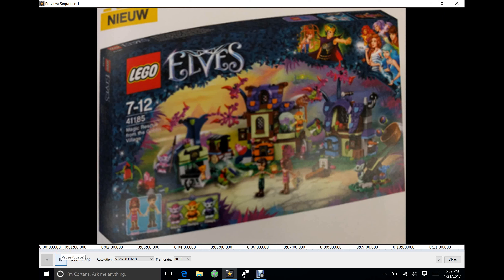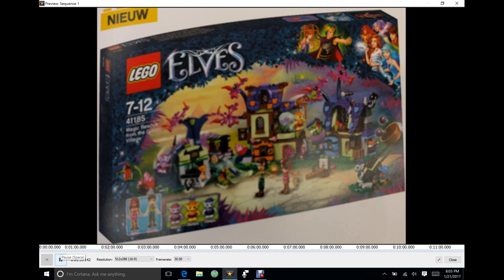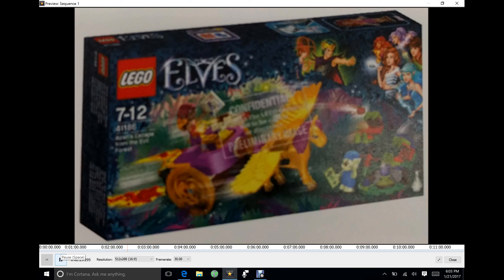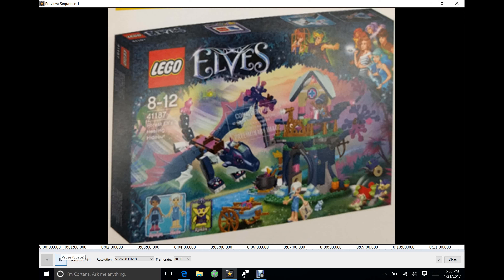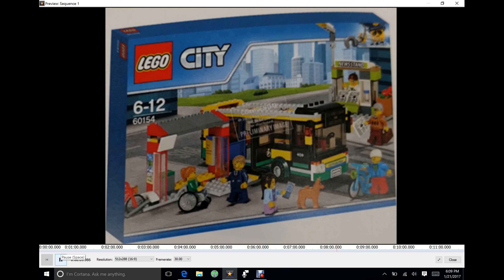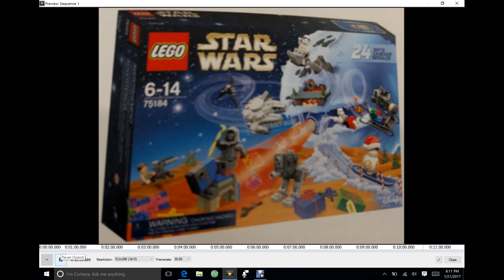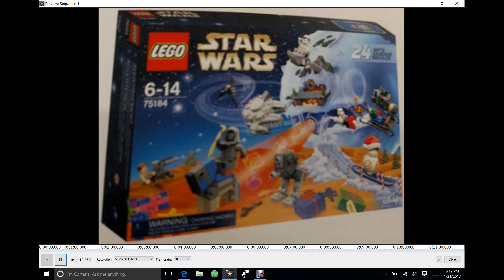The Azani Analysis 01: Elves, Spaceships, And Other Nonsense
Chill out with Azani as he gives a summary of the current LEGO news!

This episode, I discuss some preliminary images of sets due to be released later in the year.

Please go right ahead and enjoy this video, and hey, you can always share it with a friend if you like it a lot.